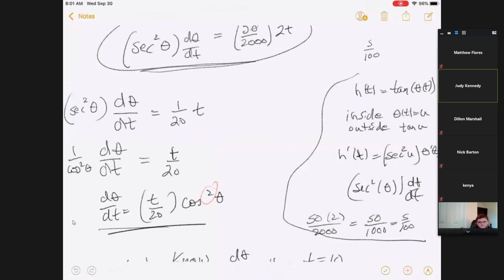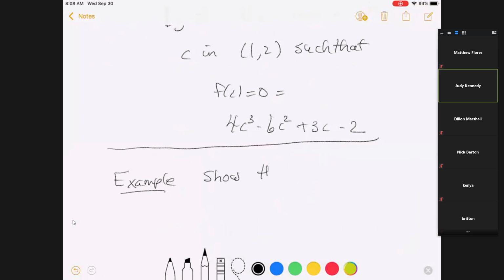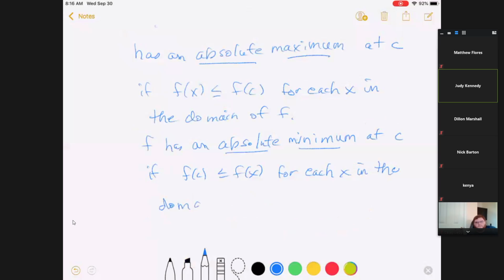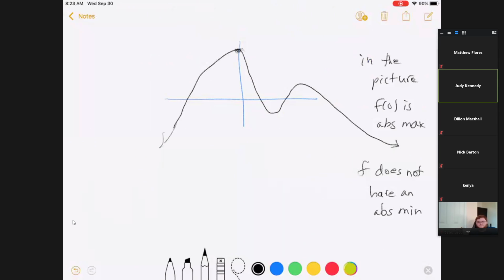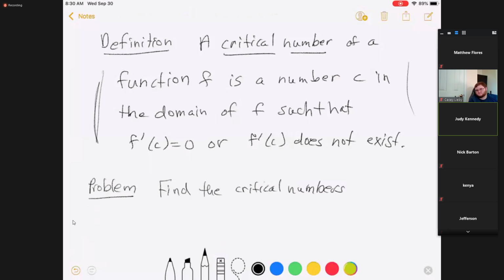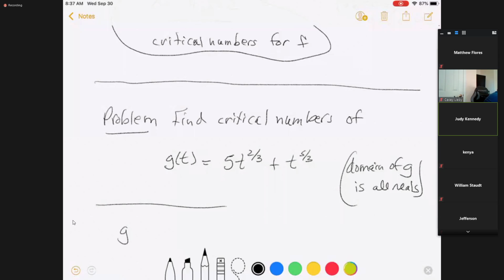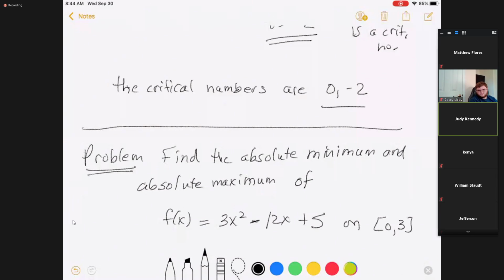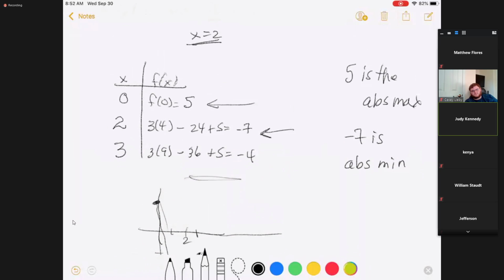09/30/2020 CALC2413 JudyK